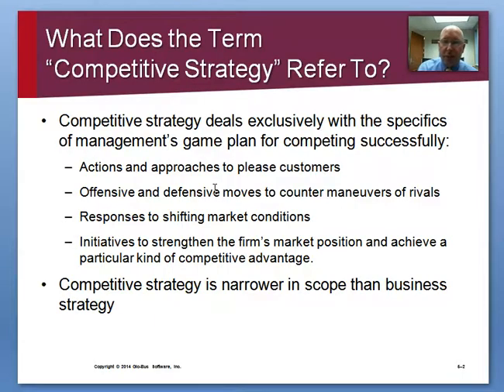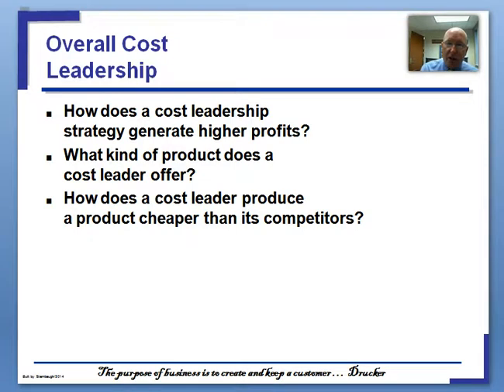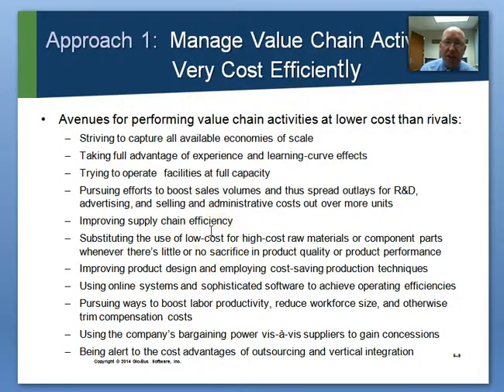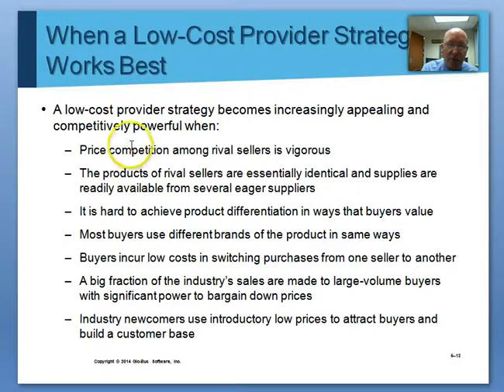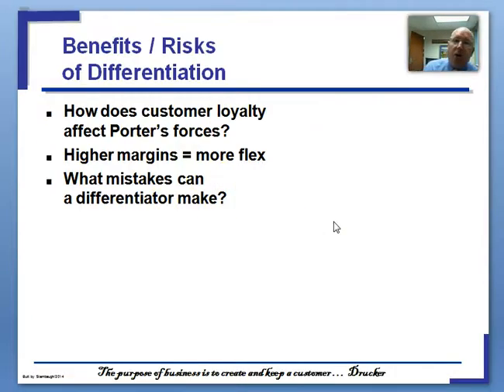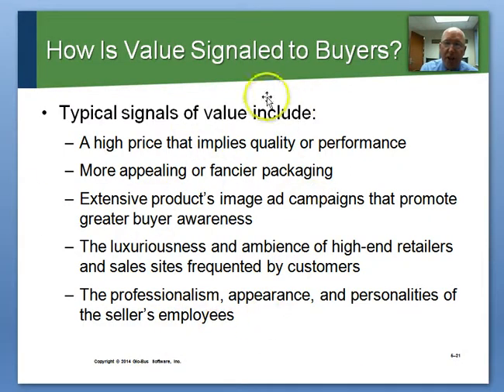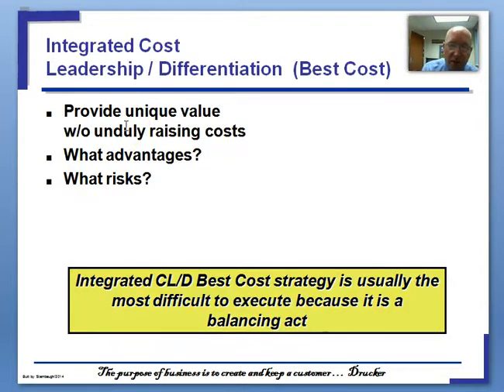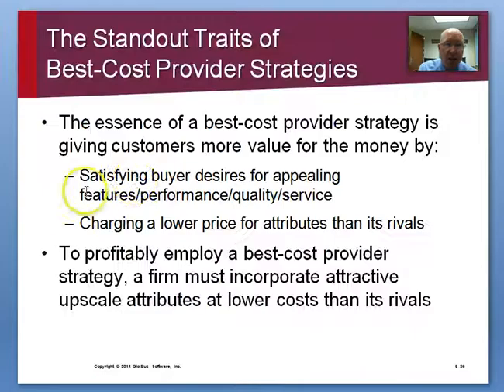Ch 5 Review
Review of Chapter 5 for exam